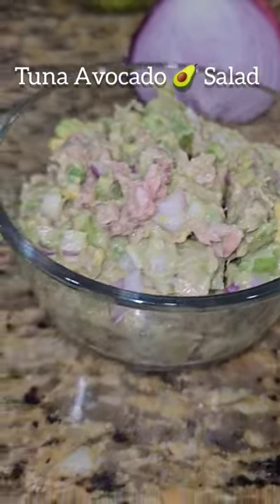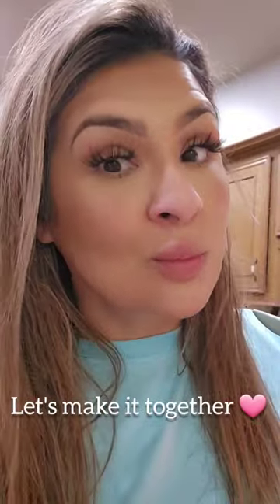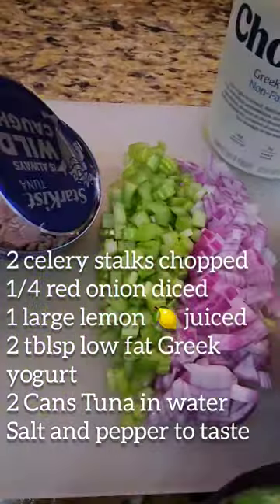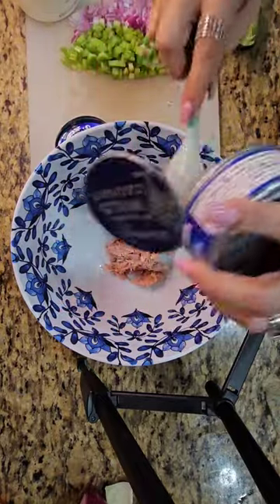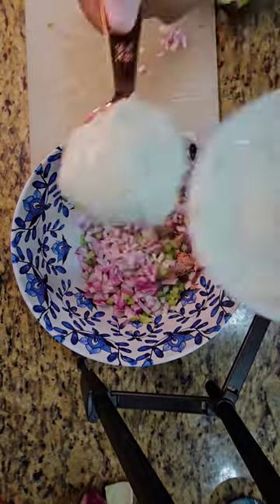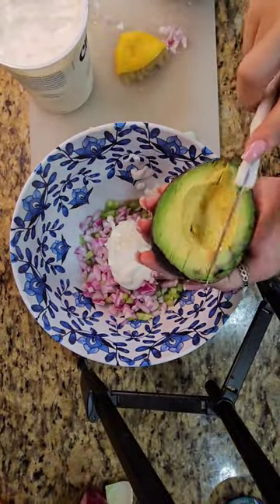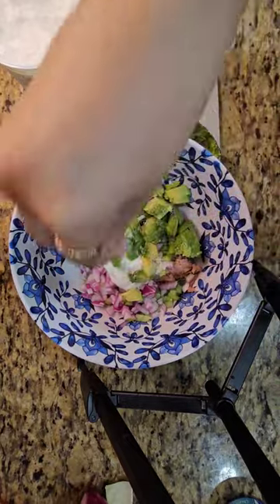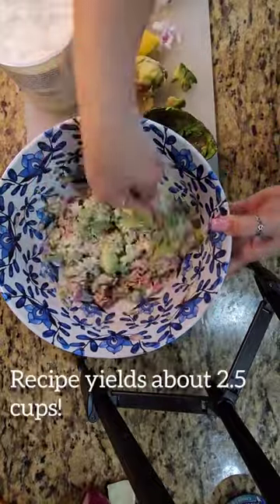🥑Tuna Salad Recipe, Healthy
Quick, easy and most importantly healthy! Full recipe posted on video! Hope you all enjoy this delicious Tuna Avocado Salad